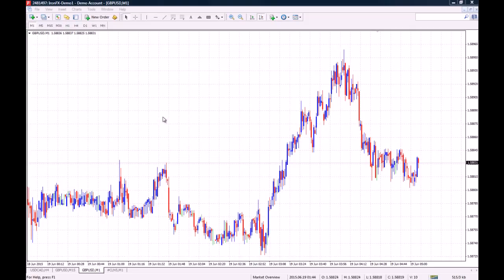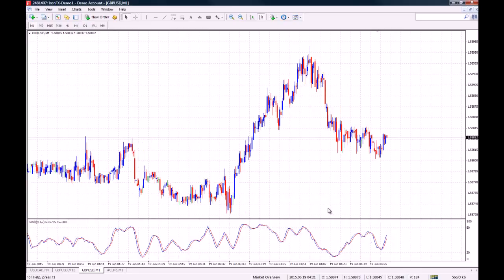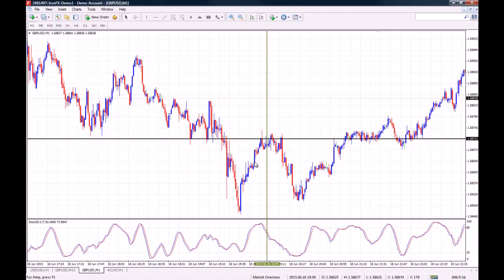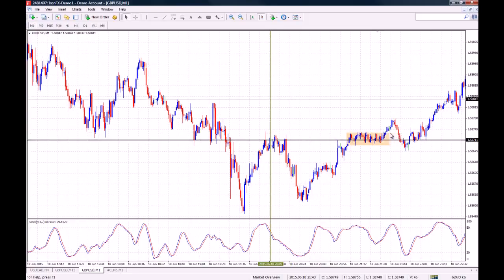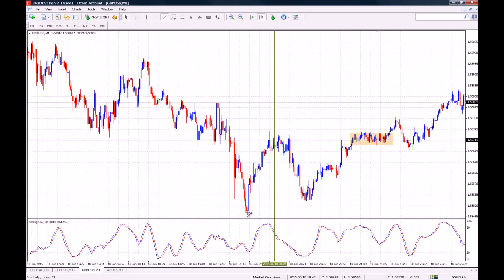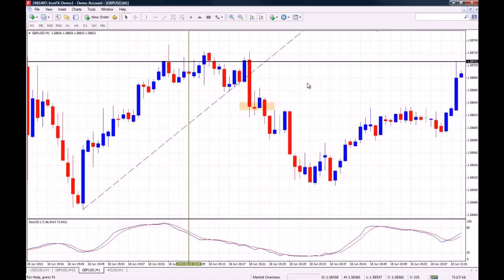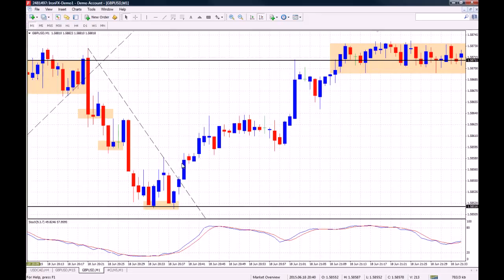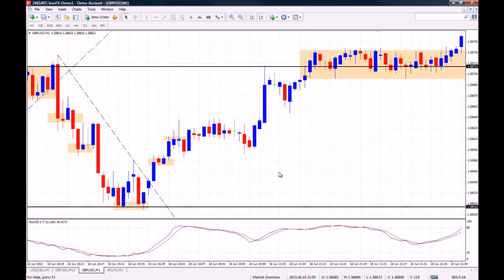Binary options provider,take a chance and become rich